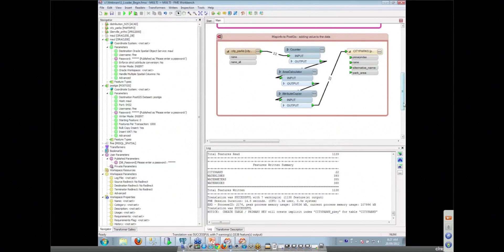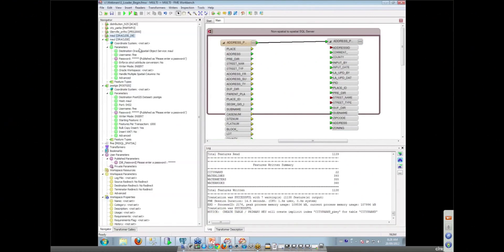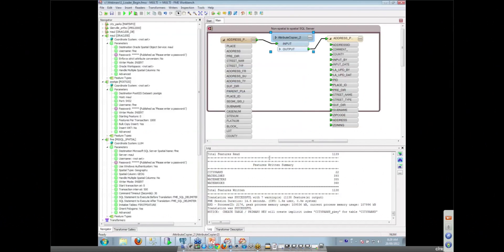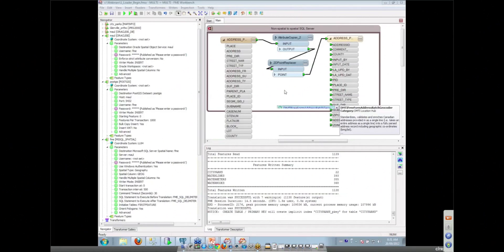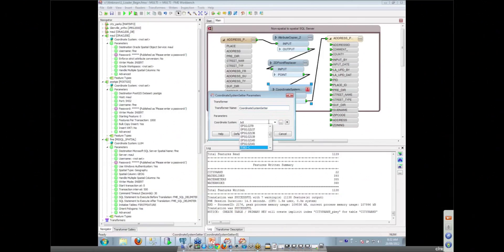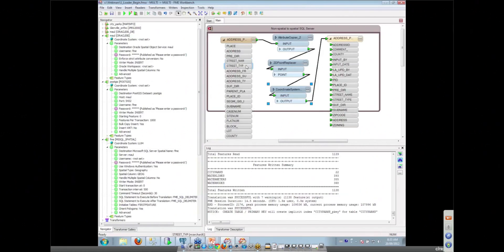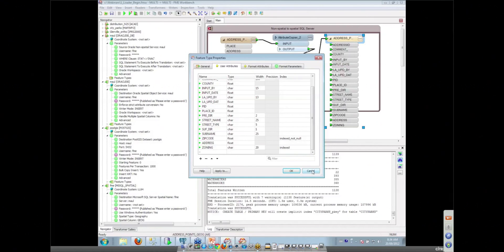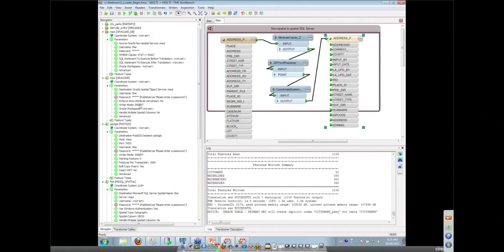Transforming non-spatial Oracle data to spatial SQL Server data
In this demo, we have a non-spatial Oracle database that contains coordinate information in two columns. You'll see how to use FME to convert this non-spatial data into a spatial SQL Server dataset. The primary key and other important attributes are extracted, and the coordinate values are transformed into points. We then reproject the points so they're in the correct coordinate system. The results can be previewed in SQL Server 2008.

You'll also see how to execute a SQL statement before or after a translation.

Transformers used: AttributeCopier, SchemaMapper, 2DPointReplacer, CoordinateSystemSetter